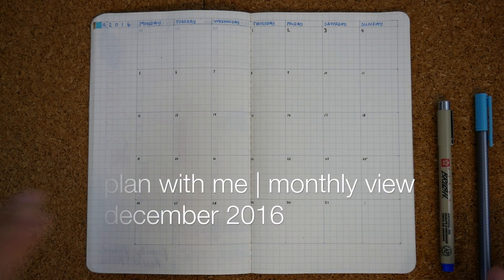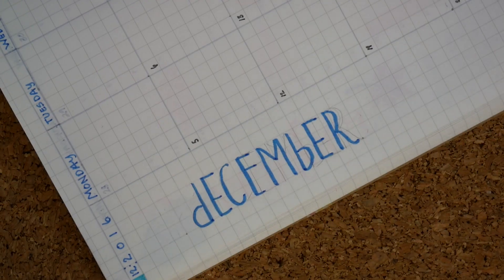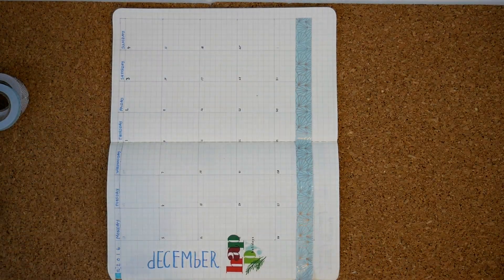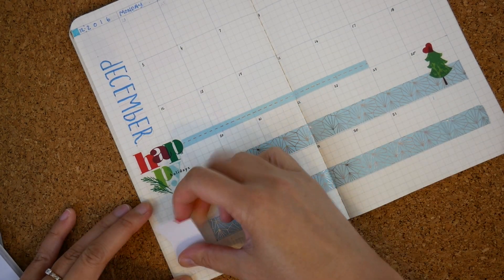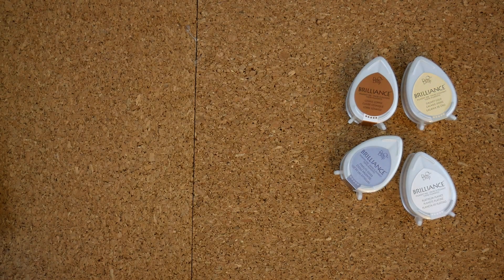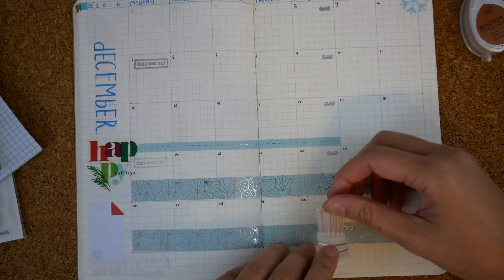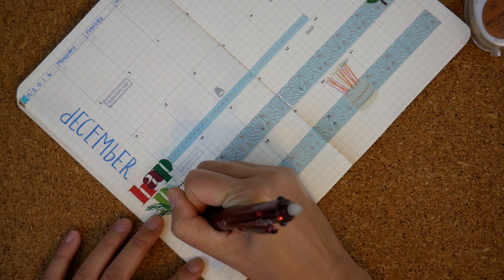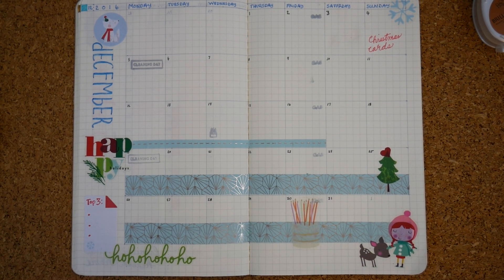plan with me | december monthly 2016 | bullet journal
Get ready for December with me in this monthly plan with me. It's the most wonderful time of the year!

Stickers:
MAMBI Seasonal Sticker Pack

Pens:
Sakura Pigma Blue Paint Brush Pen:

Pilot Friction Ball 4-color multi

Stamps
Michael's Recollections Ring Binder Clear Stamps
--couldn't find online, but they are usually next to the mini ring binders

Ink:
Brilliant Dew Drop Ink